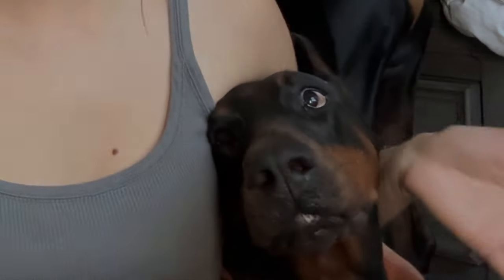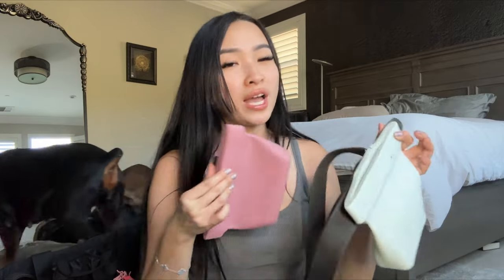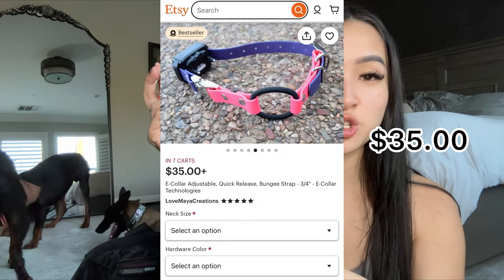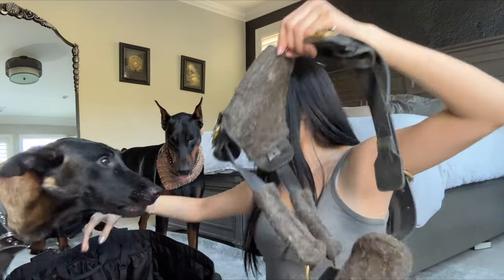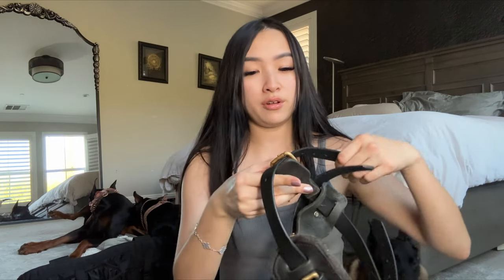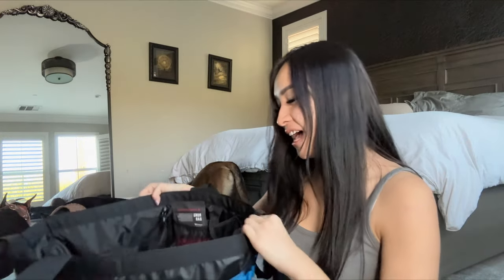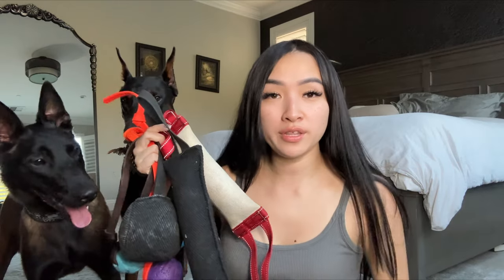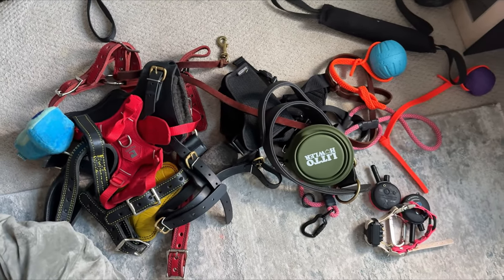WHAT'S IN MY BAG? DOG MOM EDITION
Watch the NEWEST videos:

♡LINKS♡
Follow Celine Tails:

Newest Videos: LINK&playnext=1&index=2
Most Popular: LINK&playnext=1&index=2

About Celine Tails:
Welcome to the official celine tails YouTube channel! On this channel, you’ll find a variety of animal content including pet food, pet shopping , toys, nature, and more. For instant updates, check out the social media accounts above.

Hiii everyone!! In today's video I'll be going over the products I carry in my dog bag at all times, especially when it comes to training days hehe!!

ecollar strap

Love,
Celine + Draco + Katana + Wulf + Pablo+Beretta